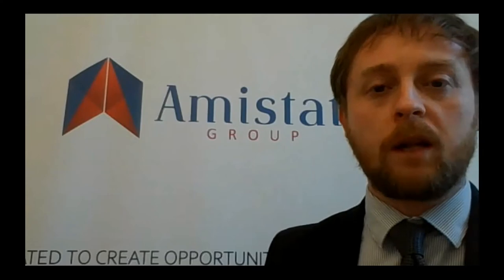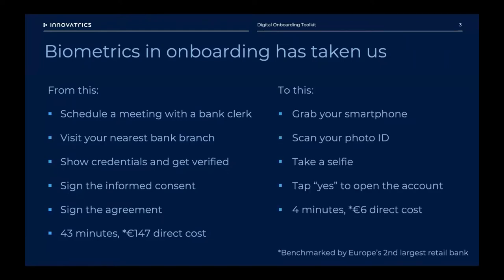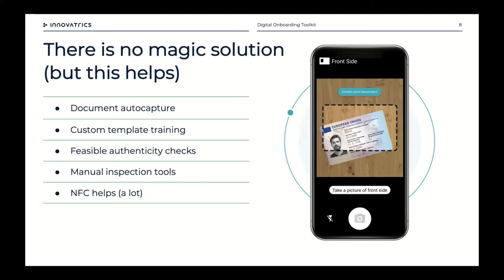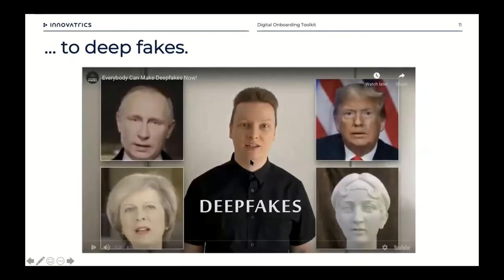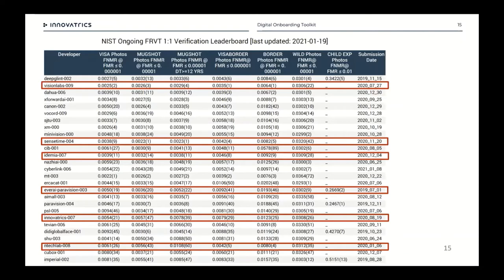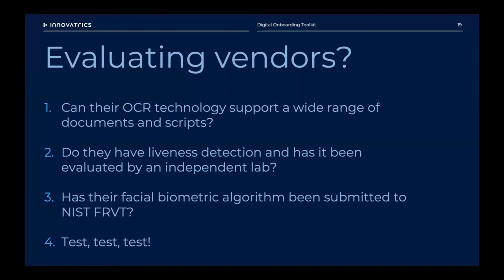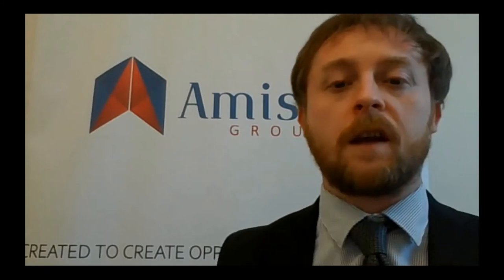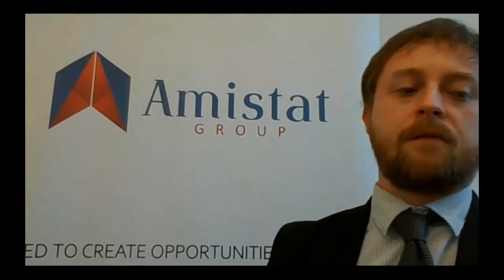The core technology enabling secure remote onboarding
Take a deep dive into the core technology inside our Digital Onboarding Toolkit and how it enables secure remote client onboarding. We also share useful tips for banks and organizations evaluating vendors for remote onboarding.